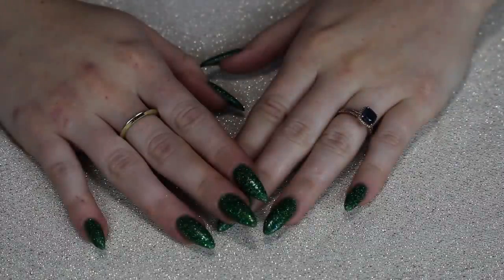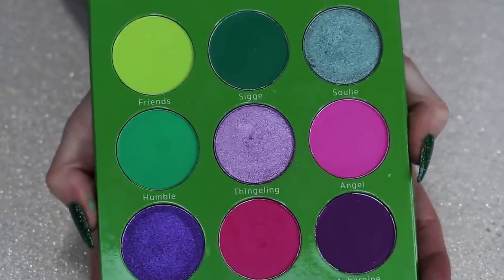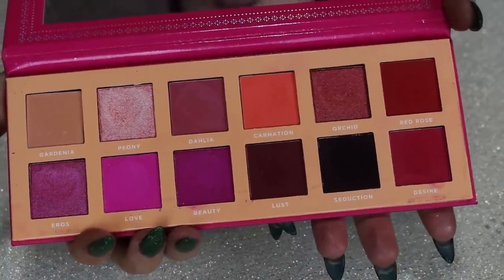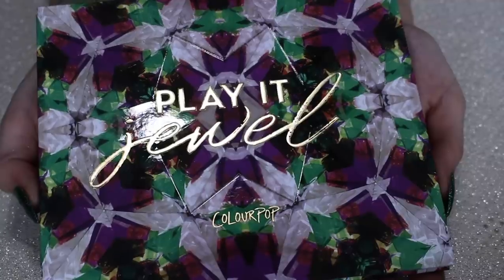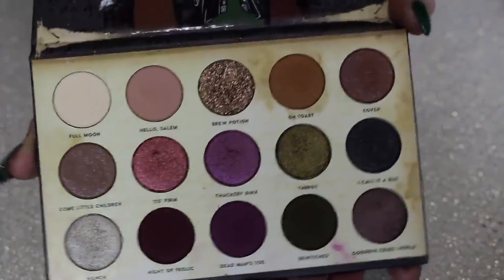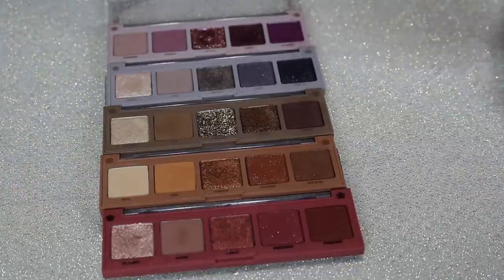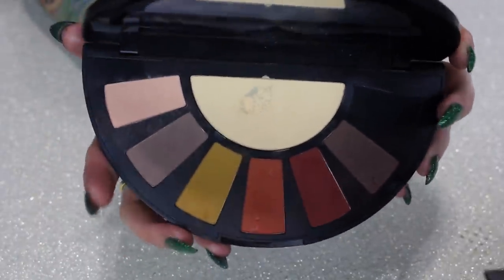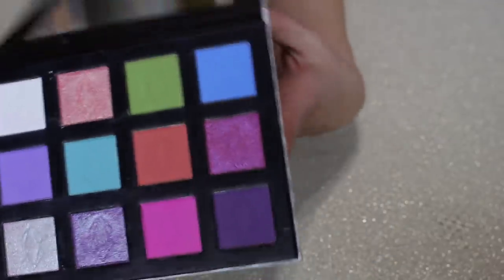2021 Eyeshadow Palette Collection + Declutter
2021 Eyeshadow Palette Collection + Declutter

Hi friends!

What I'm Wearing:

•Fenty Eaze Drop Skin Tint* //
•Rare Beauty Concealer* //
•Milk Makeup Blur Setting Powder* //
•NYX High Glass Finishing Powder* //
•Milk Makeup Baked Bronze Stick* //
•Beauty Bakerie Cotton Candy Champagne Palette* //
•Freck XL* //
•Milk Makeup Hydrogrip Setting Spray* //

EYES:
•Milk Makeup Hydro Grip Eye Primer* //
•Colourpop Far Out Glitter (unavailable)
•Colourpop Catsuit Pencil* //
•House of Lashes Lash Glue //
•NYX Brunette Brow Mascara* //
•Colourpop Medium Brown Brow Pen* //

LIPS:
•Colourpop BFF Pencil* //
•Colourpop Grogu Lip Oil* //

📫Betty-Jean
     5745 SW 75th St # 287

FAQ~
A: Dry/Normal.